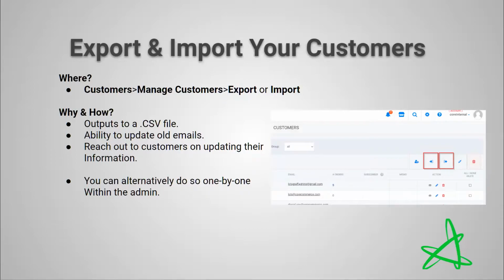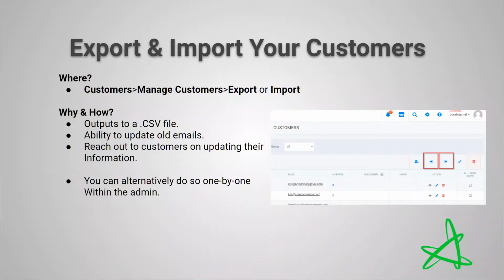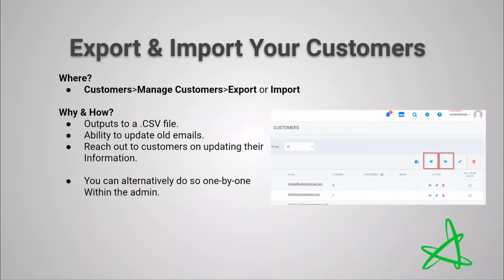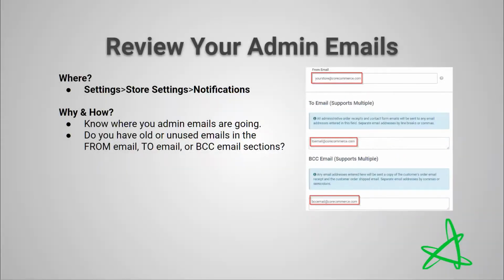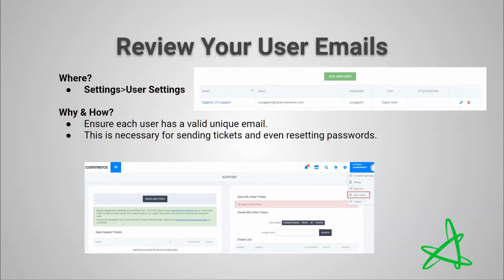Manage Your Business's Emails